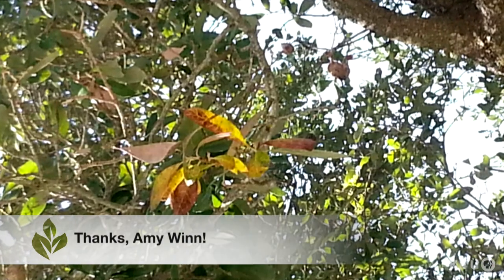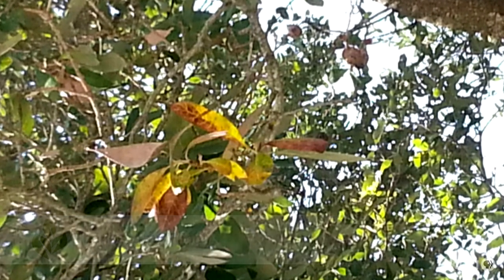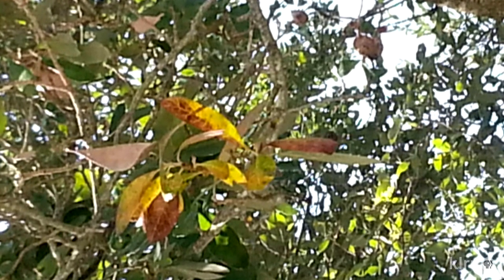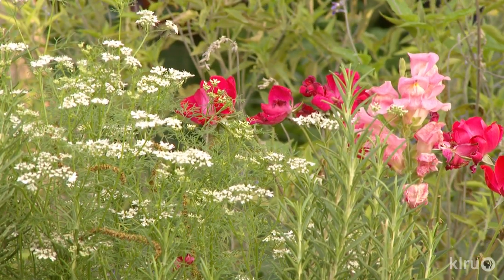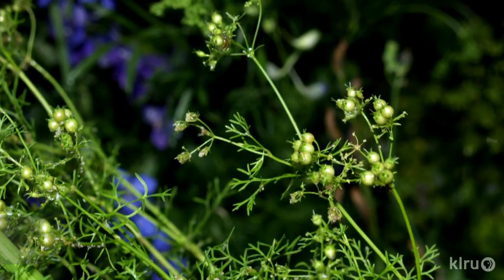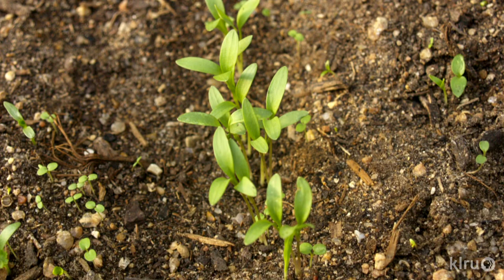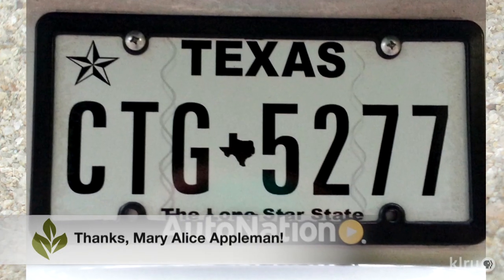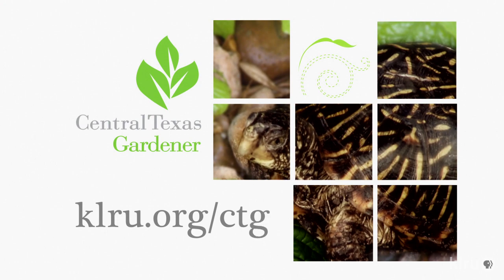Why oak trees drop leaves in summer |Daphne Richards |Central Texas Gardener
Yikes, is something wrong with my oak tree? Why is it dropping leaves in summer instead of in spring? Daphne Richards answers why trees drop their leaves in times of drought. Plant of the week: cool weather herb cilantro.